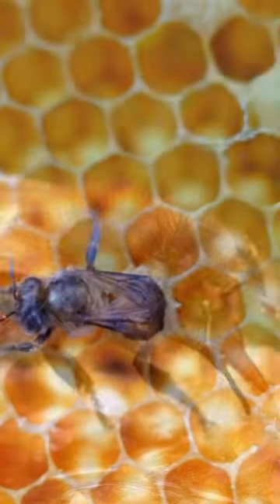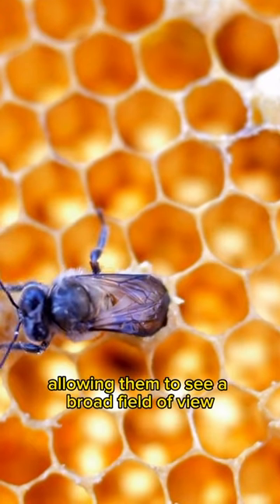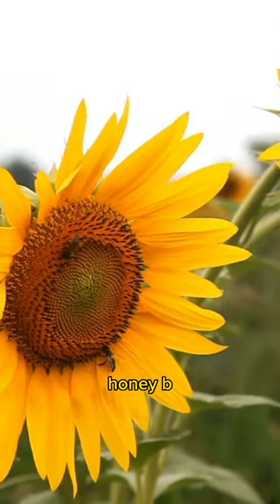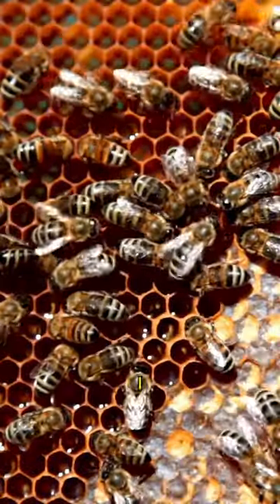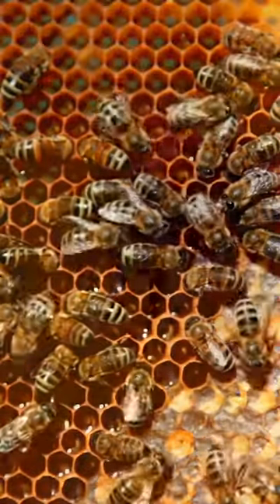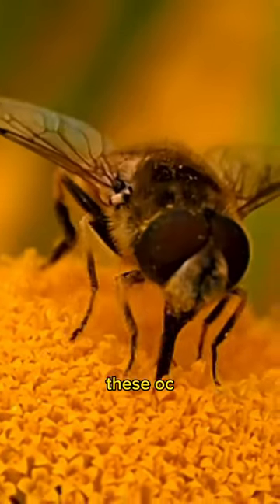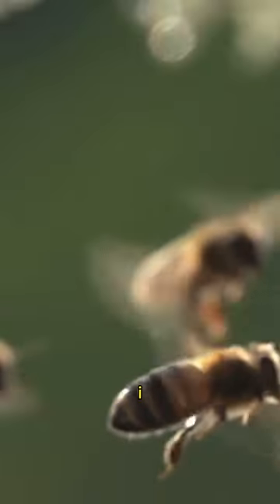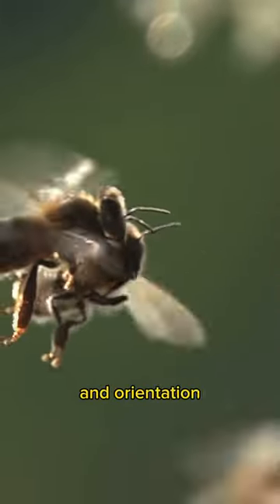You Won't Believe How Many Eyes They Have!